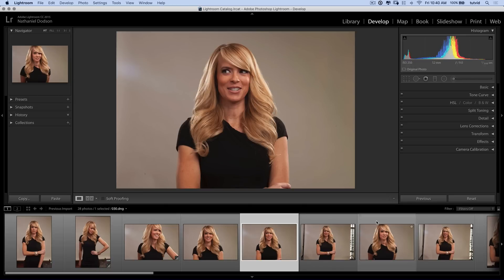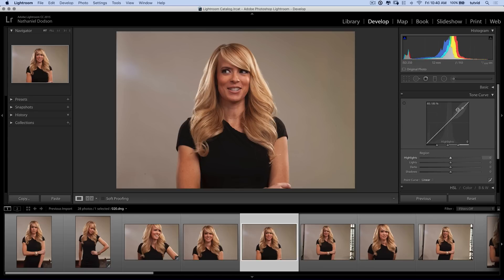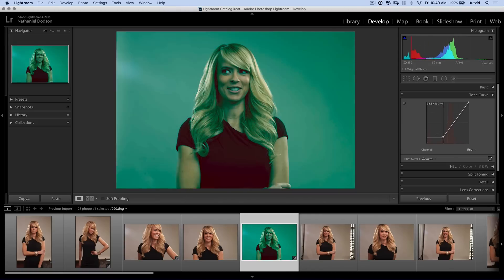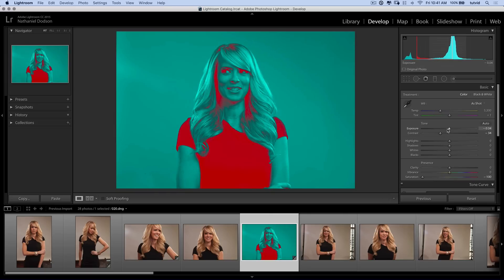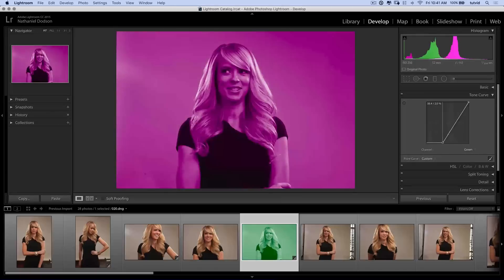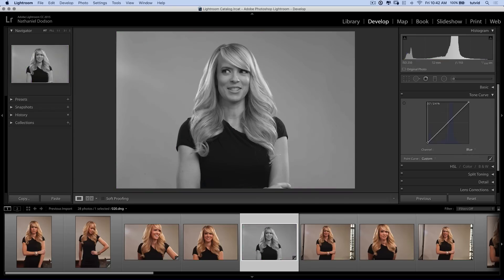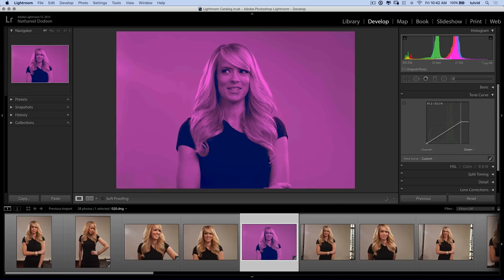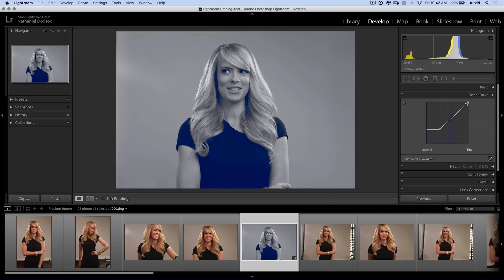Create a Unique Duotone Effect in Lightroom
DUOTONE WITH CURVES! | Mix and match any colors you want!

This is a quick Lightroom effect that will transform any photo into a piece of pop art in no time flat.

Typically something reserved for Photoshop, applying a great duotone effect is possible in Lightroom as well. We’ll use the Curves panel here and play with the color channels to create an awesome array of colorful duotone effects to our images.

🔥 ↓ VIDEO GUIDE  ↓ 🔥
00:49 Getting started
01:15 Working with the Red Channel
01:50 Making the black and white
02:14 Working with the green channel
02:38 Working with the blue channel